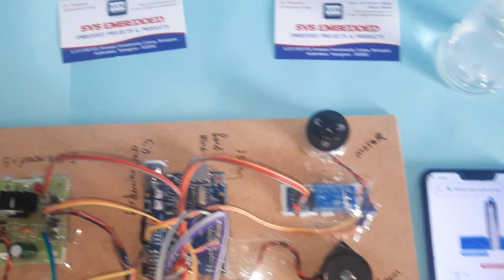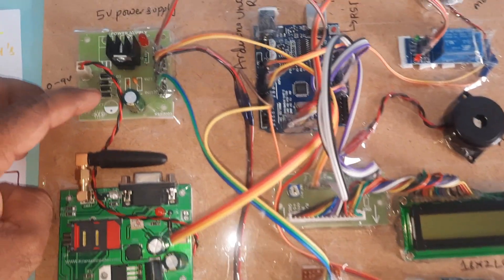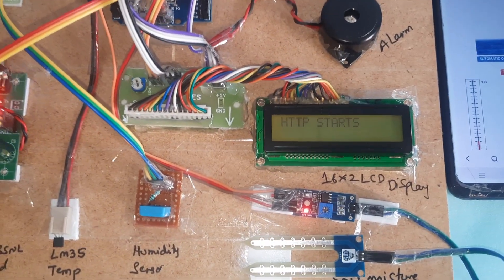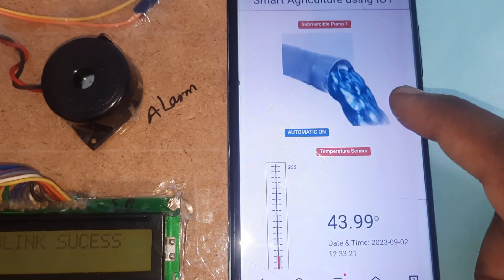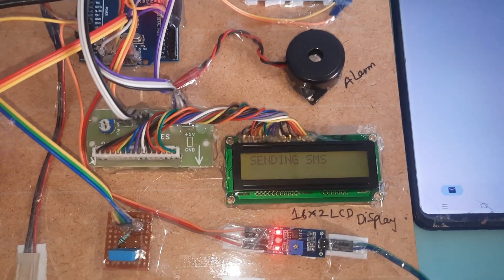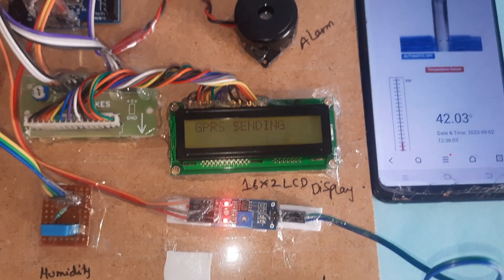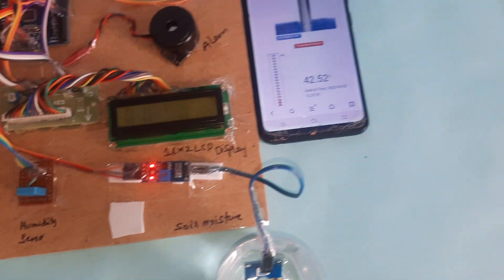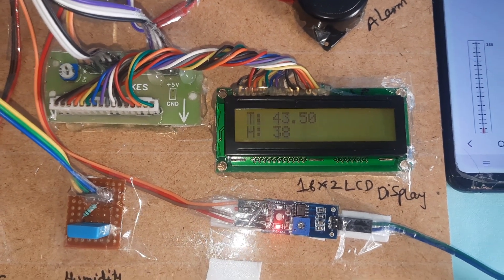IOT Based Smart Agriculture Monitoring System Using Arduino With GPRS Modem Project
1. Project Abstract / Synopsis
2. Project Related Datasheets of Each Component
3. Project Sample Report / Documentation
4. Project Kit Circuit / Schematic Diagram
5. Project Kit Working Software Code
6. Project Related Software Compilers
7. Project Related Sample PPT’s
8. Project Kit Photos
9. Project Kit Working Video links

Creating an IoT-based Smart Agriculture Monitoring System using Arduino can greatly improve the efficiency and productivity of farming. In this project, we'll use Arduino, various sensors, and an IoT platform like ThingSpeak or Adafruit IO to collect data and monitor the agricultural environment remotely. Here's a step-by-step guide to help you get started:

Components Needed:

1. Arduino (e.g., Arduino Uno or Arduino Mega)

2. Sensors:

• DHT22 or DHT11 Temperature and Humidity Sensor
• Light Sensor (LDR)
• Rainfall Sensor (optional)

3. ESP8266 Wi-Fi module or ESP32 (for IoT connectivity)

4. Relay module (for controlling irrigation systems)

5. Power supply (solar or standard power source)

6. Water pumps, valves, or actuators (for automated irrigation)

7. Enclosure for outdoor installation (to protect electronics)

8. Jumper wires, breadboard, and connectors

9. Internet connection

Project Steps:

1. Hardware Setup:
• Connect the sensors and actuators to the Arduino using jumper wires.
• Connect the ESP8266 or ESP32 to the Arduino using serial communication or I2C for data transfer.
• Make sure all connections are secure and powered properly.

2. Sensor Data Collection:
• Read data from the soil moisture sensor to monitor soil moisture levels.
• Use the DHT22/DHT11 sensor to measure temperature and humidity.
• The light sensor can be used to monitor light intensity.
• Optionally, include a rainfall sensor to measure precipitation.

3. Arduino Programming:
• Write Arduino code to read data from the sensors.
• Implement control logic for irrigation systems based on the sensor data. For example, turn on/off water pumps or open/close valves.
• Create a mechanism to send sensor data and control commands to the IoT platform via the ESP8266 or ESP32.

4. IoT Integration:
• Sign up for an IoT platform like ThingSpeak, Adafruit IO, or Ubidots.
• Obtain the necessary credentials (API keys) to connect your Arduino to the platform.
• Modify your Arduino code to send sensor data to the IoT platform periodically.
• Set up dashboards and alerts on the IoT platform to visualize and analyze the data remotely.

5. Remote Monitoring and Control:
• Access your IoT platform's dashboard or mobile app to remotely monitor the agricultural conditions.
• Implement automation rules and alerts to trigger actions (e.g., irrigation) based on specific conditions (e.g., low soil moisture).

6. Power Supply:
• Depending on your project's location, consider using solar power or a reliable power source to ensure continuous operation.

7. Enclosure and Weatherproofing:
• Place the components in a weatherproof enclosure to protect them from environmental factors.
• Ensure that the sensors can still gather accurate data while inside the enclosure.